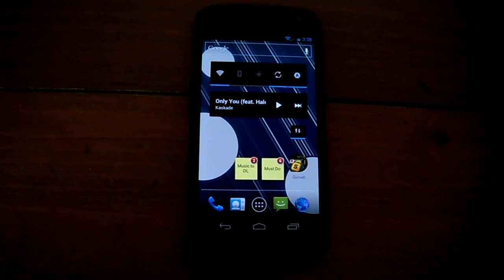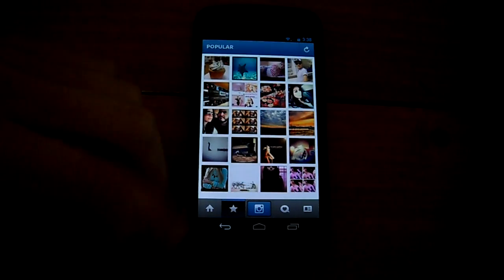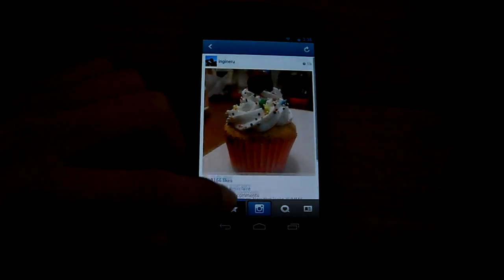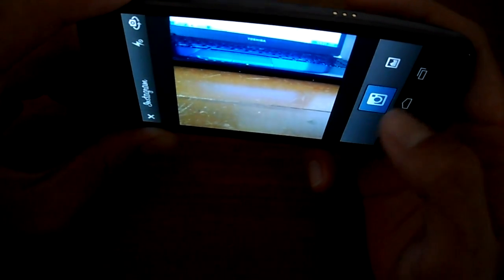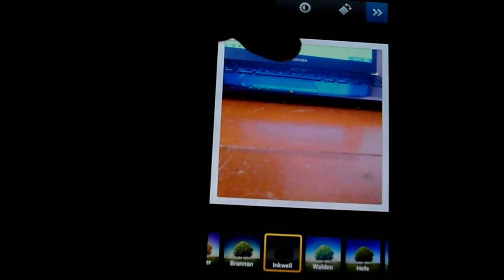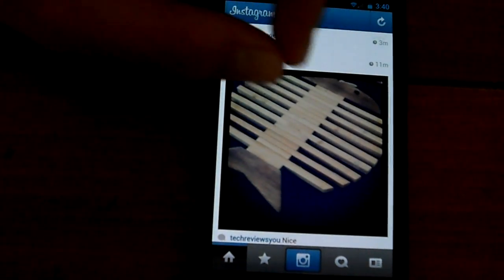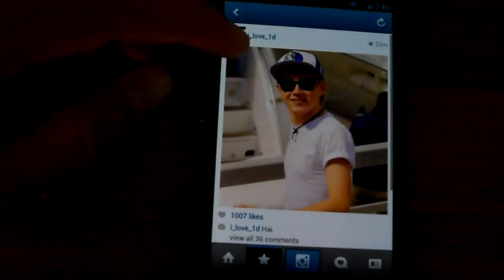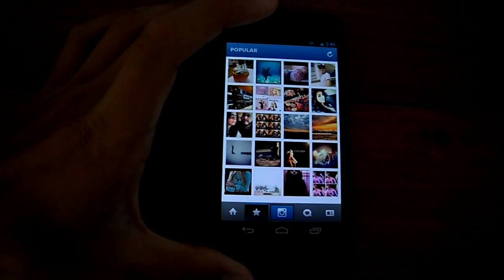Instagram for Android App Review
The photo sharing app has finally made its way to Android and it appears to perform pretty well.  I don't use this app often but it appears to pull me into the social networking trend because of its stability and design.

Price: Free

Rating: 4.5/5